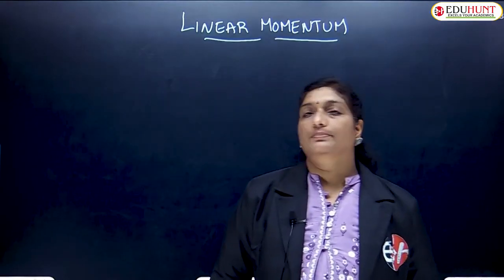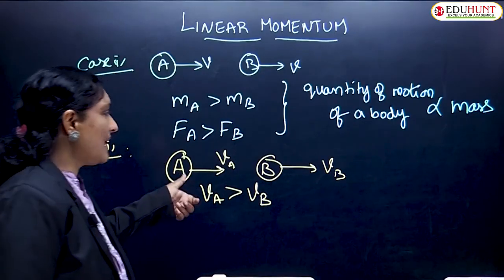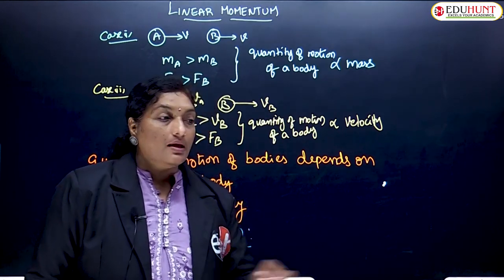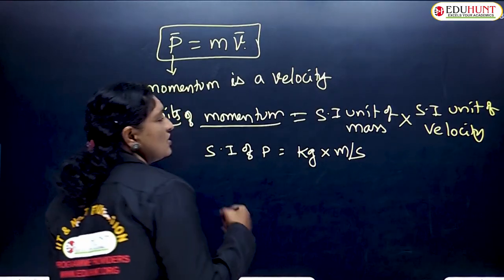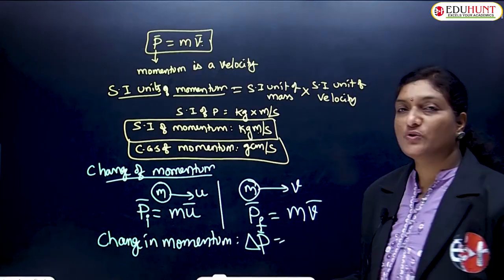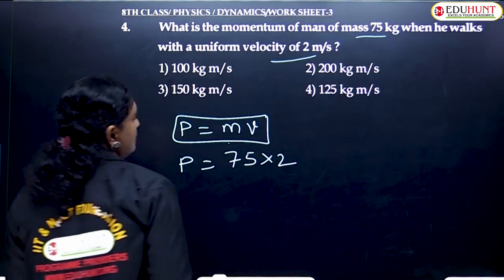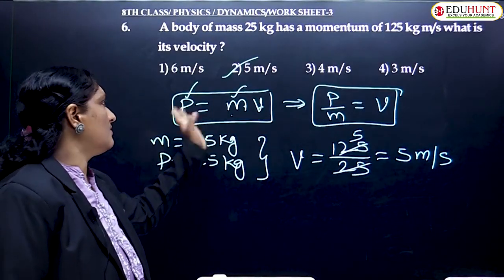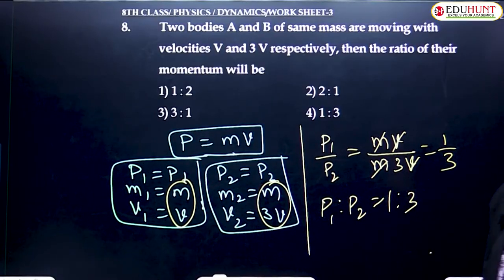03 LINEAR MOMENTUM CONCEPT& WS 3 Q NO 1 8